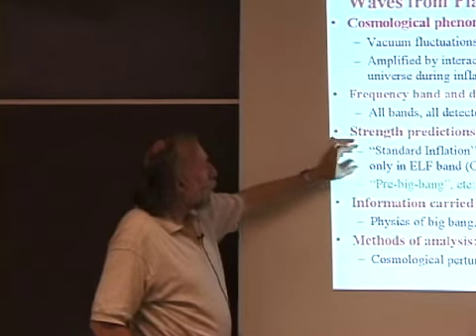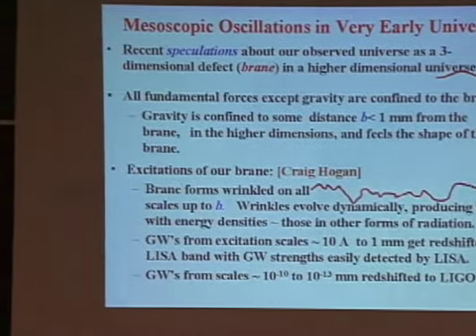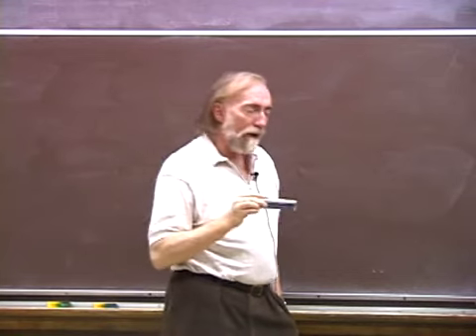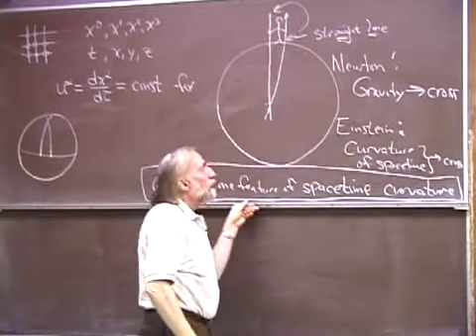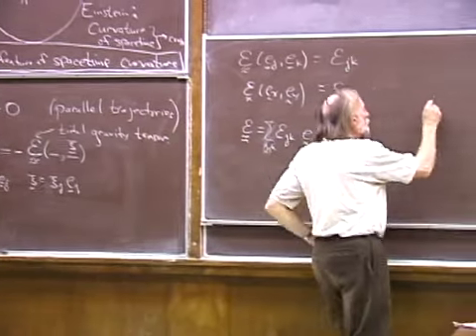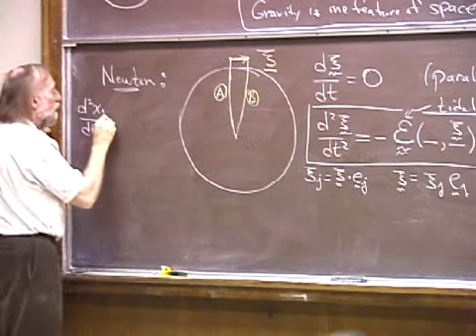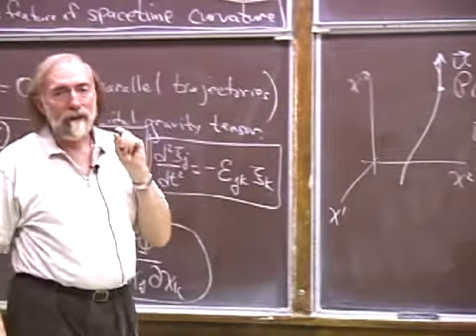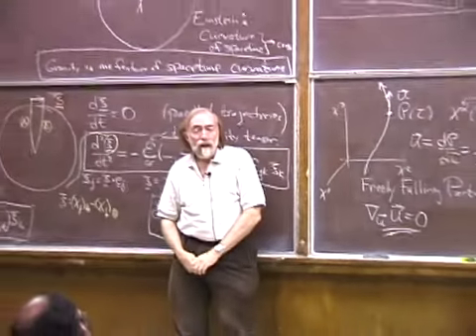Lec 3b - Phys 237: Gravitational Waves